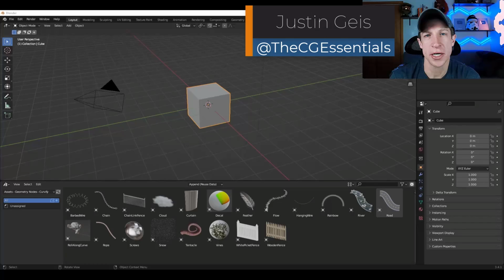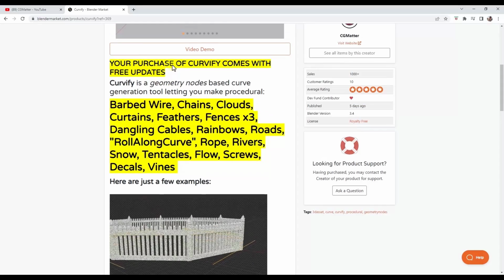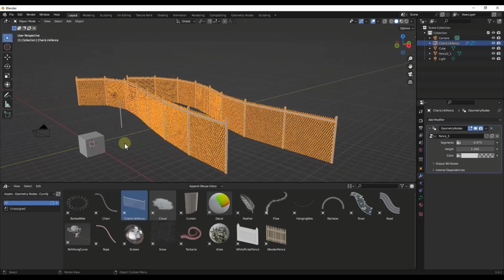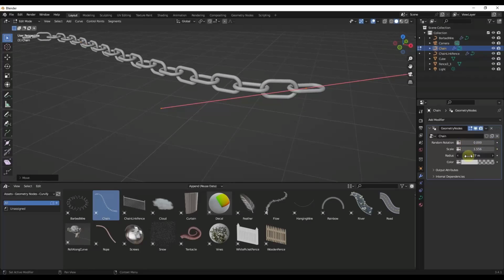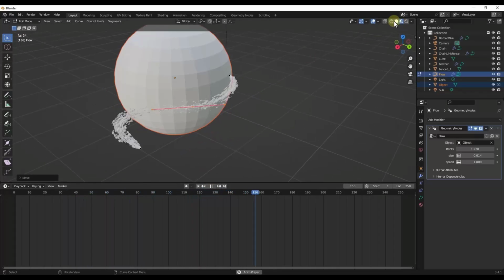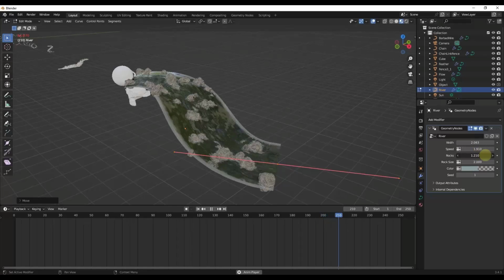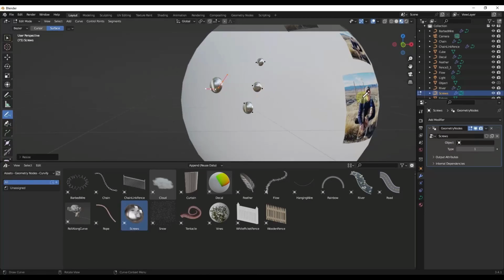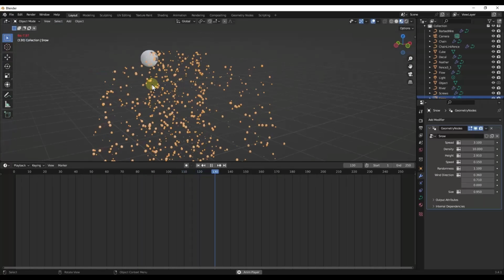NEW Geometry Nodes Curve Tool is Here - Curvify Explained!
In this video, we check out the brand new geometry nodes add-on for Blender from CG Matter!

TIMESTAMPS
0:00 - Introduction
0:14 - Curvify Download Location
1:41 - Adding Curvify Assets to Blender
2:13 - Adding and Editing Curvify Assets
2:54 - Barbed Wire
3:50  Chain Geometry Nodes
4:24 - Volumetric Clouds
4:55 - Feather
5:20 - Animated Flow
6:21 - Animated River
7:00 - Decals with Geometry nodes
8:00 - Screws on a surface
8:43 - Snow Emitter
9:38 - Where to get Curvify